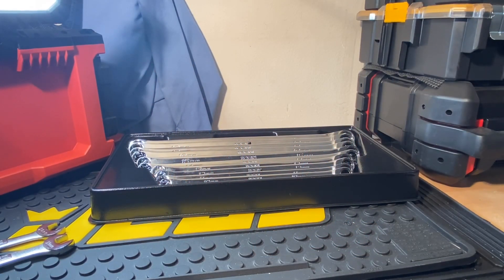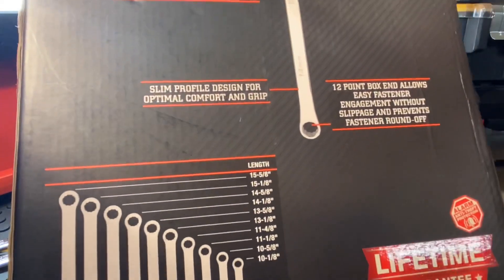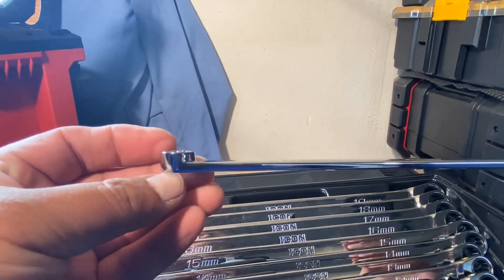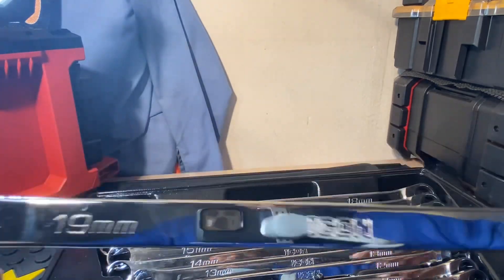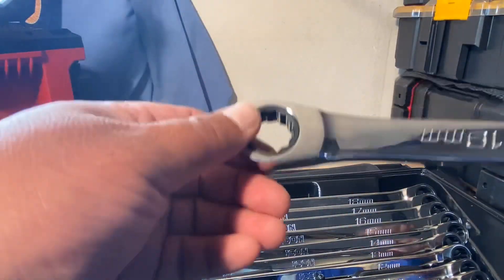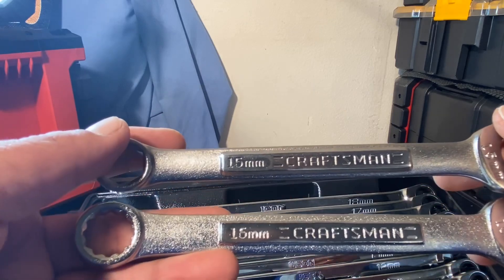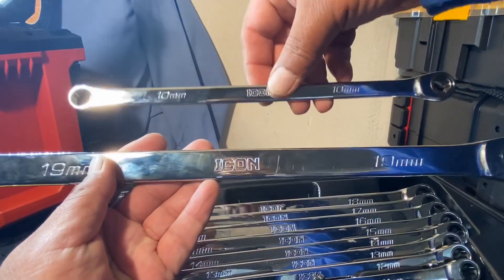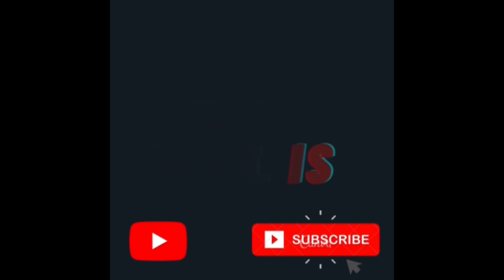Pt.3 Icon tools Professional Double Box Ratchetting wrench set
Part 3 to my Icon tools series taking a look at the professional double jox ratchetting wrench set 10 piece WRDBM-10

With a zzz.